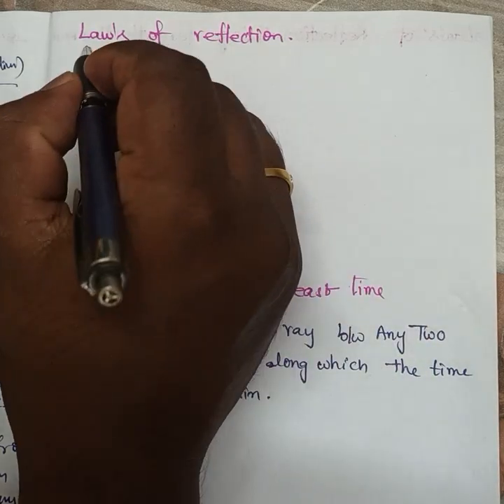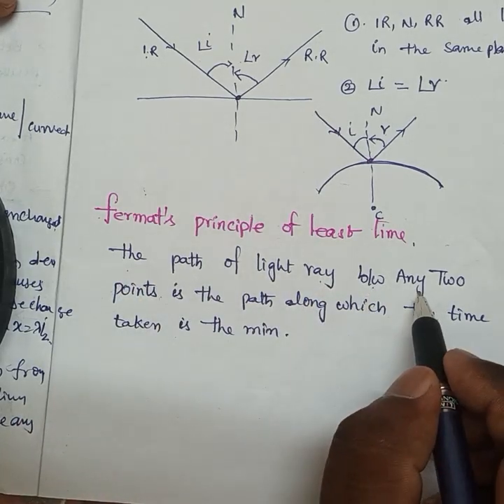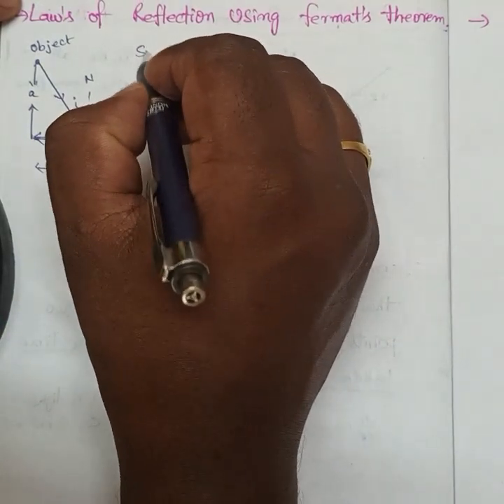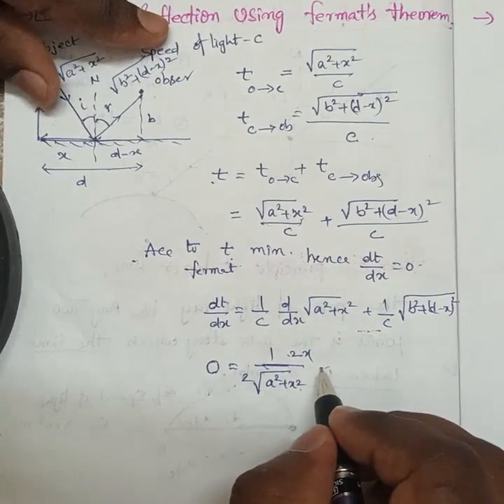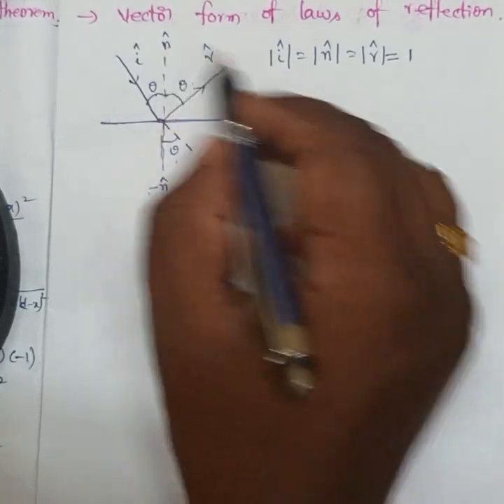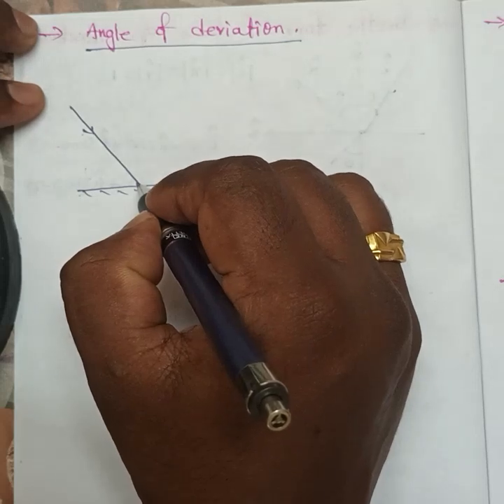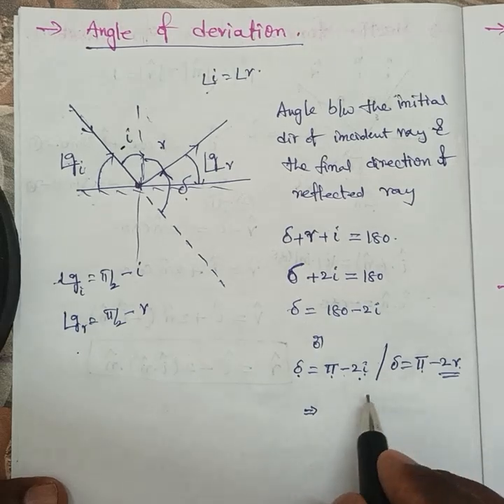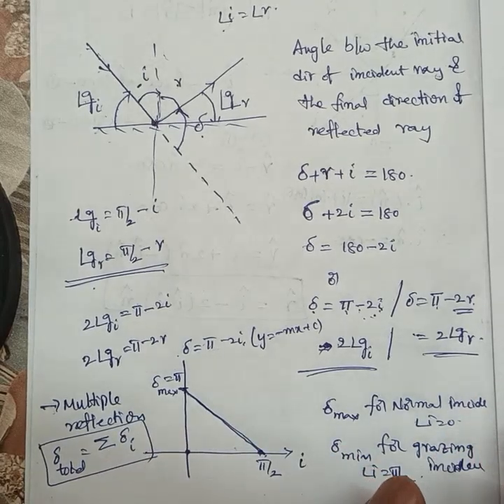Law of reflection ,vector form ,deviation by reflection